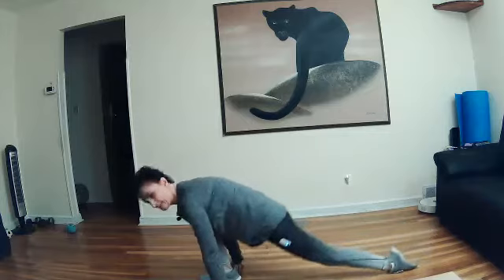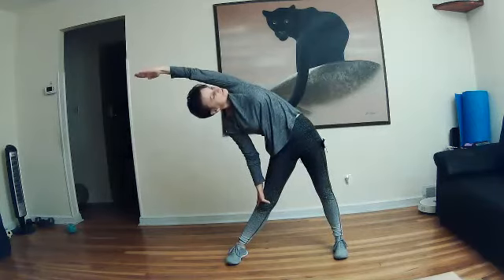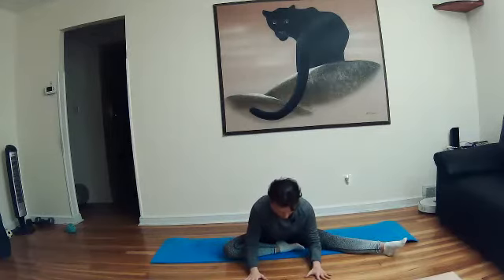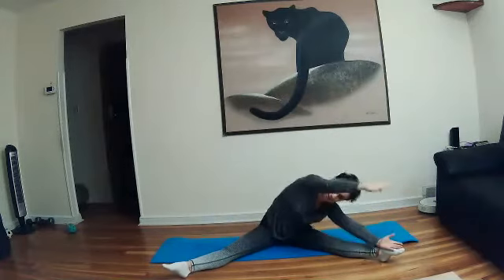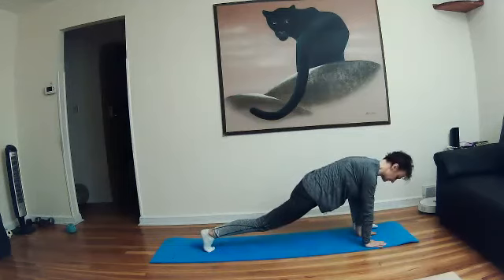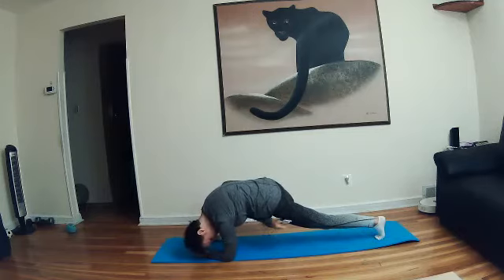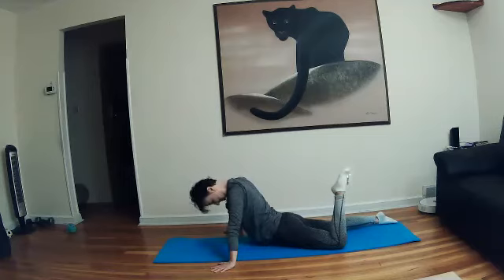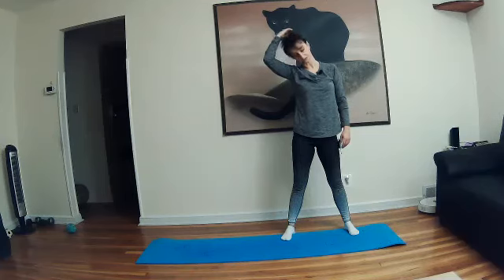Cardio: retro aerobics | 15 min and stretch | 45 min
This is one of the many Zoom workouts we started doing three times a week in March 2020 after the compete lock down of all outside activities due to covid pandemic. This  one is recorded so those of my friends who missed it can watch and catch up. We get together and exercise to keep ourselves up :-) "Exercise gives you endorphins, endorphins make you happy, happy people don't kill their husbands!" (Legally Blond :-)